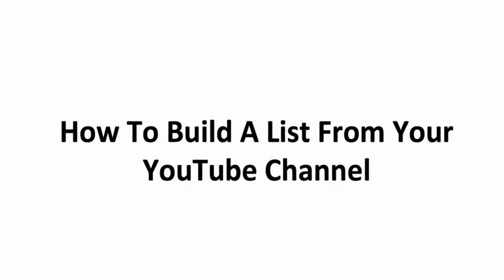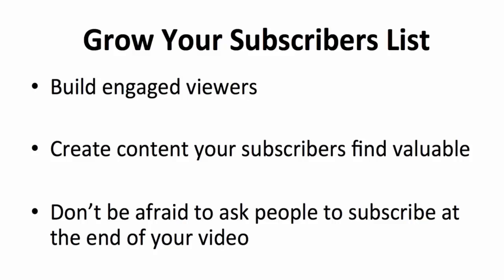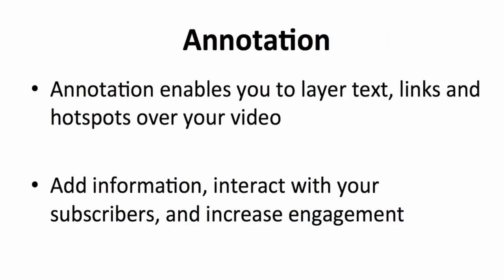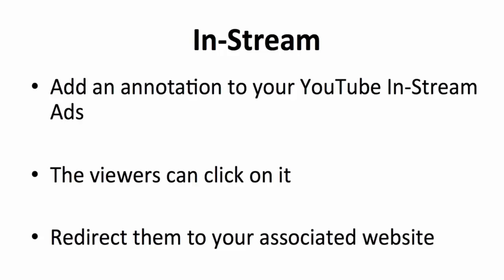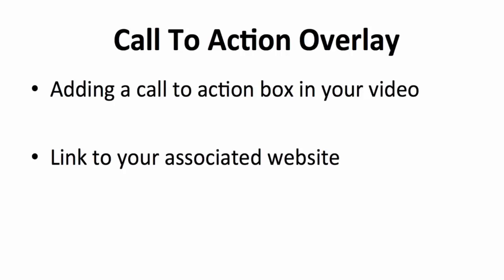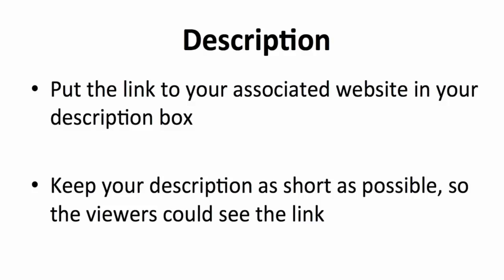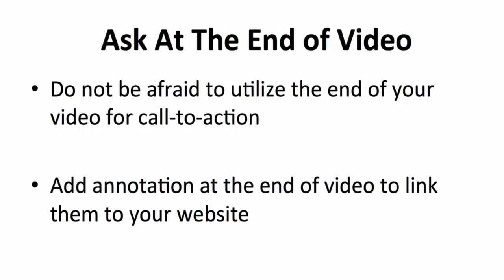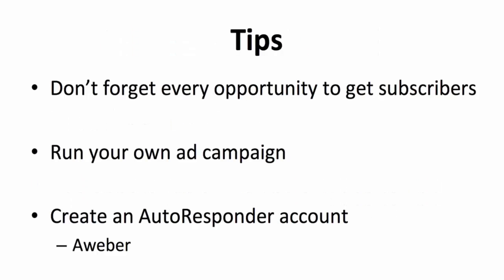YouTube Marketing [ Secret Tips and Tricks ]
Learn YouTube marketing, SEO and how to make money on YouTube first-hand!
In this course, you will learn what AlexSuper, PewDiePie, VanossGaming, Markiplier, DanTDM, and other YouTube stars did to promote their channels. The course will help you get a million subs - as long as you are ready to work hard, don’t give up, and follow all the recommendations.
The course is created together with AlexSuper (google the keyword "alexsuper") - a unique YouTuber who managed to get his first million subs in just 4 months. The first lesson is an interview with AlexSuper, in which he shares all his secrets: which mics and cameras he uses, how he monetizes and promotes his channel, and so on.
In this course you will learn:
• Video Equipment of YouTube Stars: which mics, video cameras, and video editors YouTube stars use;
• YouTube SEO: how to promote your videos to the YouTube Top-10 (YouTube search algorithm);
• YouTube marketing: what exactly YouTube stars did to get one million subs;
• YouTube money making: how to earn good money with a small channel (and how stars monetize their channels).
This course brings together, structures, and analyzes the experience of different YouTube stars in YouTube SEO, YouTube marketing and YouTube money making (monetization). It was created with the participation of AlexSuper, who now has 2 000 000 subs and who gained his first million subs in just four months! In the first lesson, Alex explains how he did it…
I have gathered part of the information from interviews and videos of popular YouTubers (PewDiePie, VanossGaming, Markiplier, DanTDM, and others) and analyzing their channels; the rest came from five learning courses created by successful YouTubers which I have completed on Udemy (Jumpinthepack, Everyman Driver, PGN Piano, Mike and Lauren, Suppoman). I have specifically selected the best YouTubers on Udemy, since they have between 100 000 and 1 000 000 subs.
I have spent months of my time to complete those courses, gather information, and interview star YouTubers; you can get access to all this information in just one hour by doing this course.
I don’t like long lectures full of blah blah empty words. For some reason, many teachers believe that the more lessons you make, the better a course will sell and the higher the price that you can set. Perhaps they are right, but I don’t like such courses. I like the style of teaching that is efficient, quick, clear, and to the point. That’s why my course contains only that information shared by the most successful YouTubers that is essential to succeed.